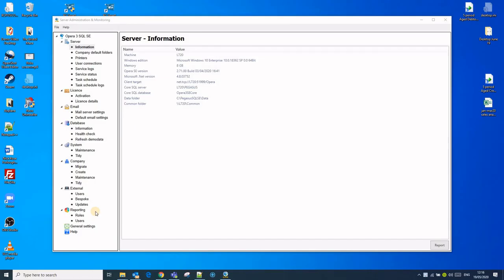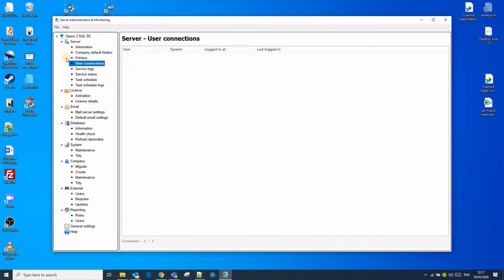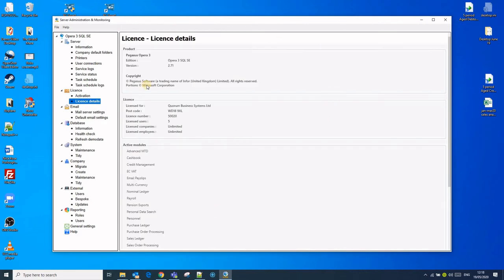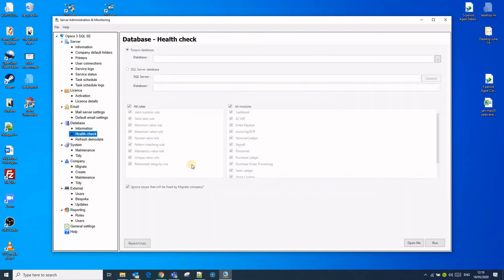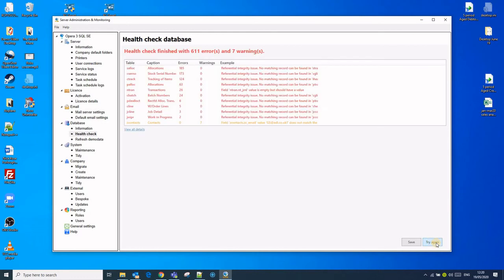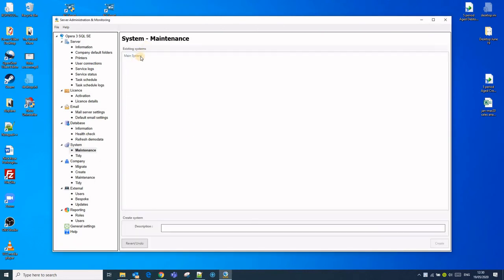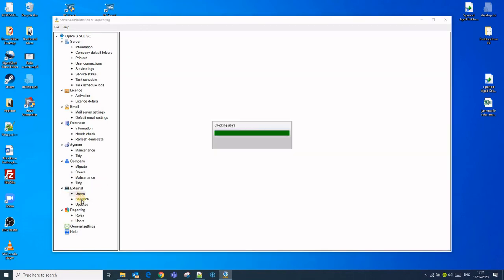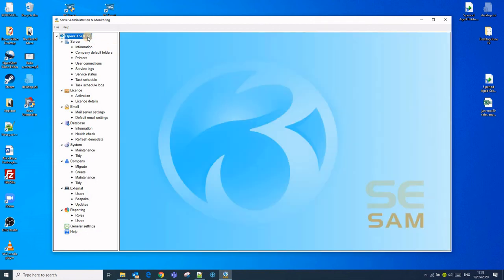Pegasus Opera 3 SQL SE – Server Administration Tools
The first in our series taking you through the new features and functions available in the new Opera Release. The features and benefits and how it will benefit you.